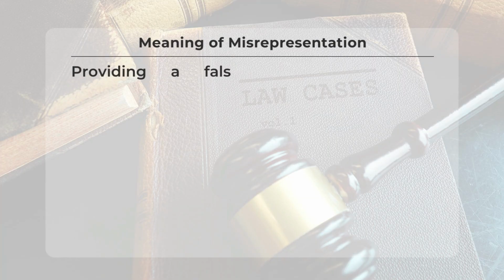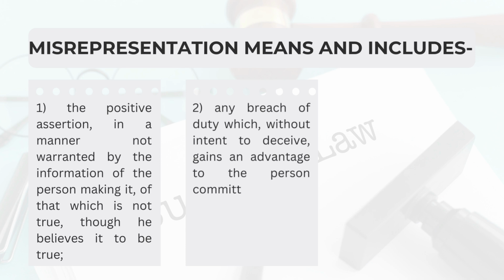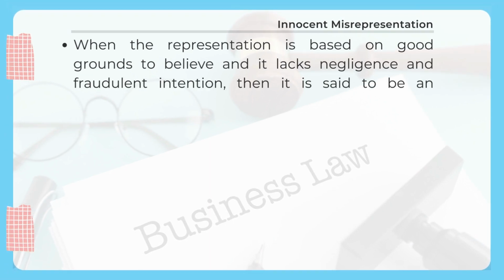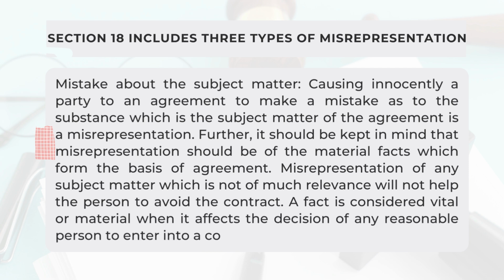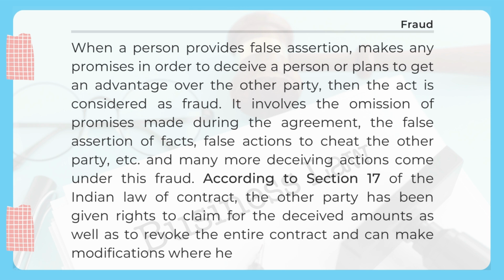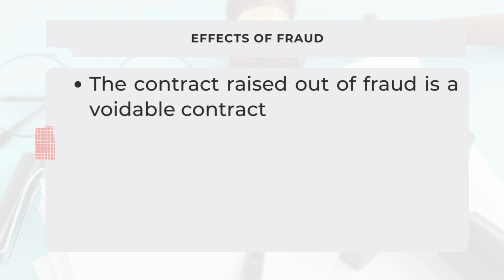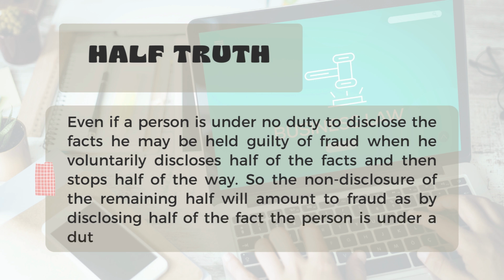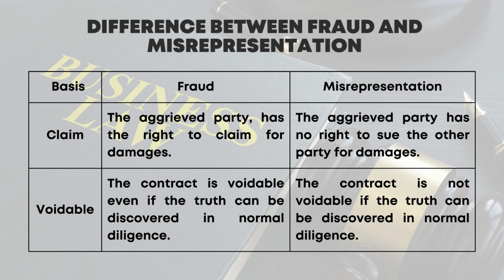Misrepresentation swayamprabha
Subject: BCOC 133
Course Name: BCOC 133
Name of Presenter: Dr. Lata Rani